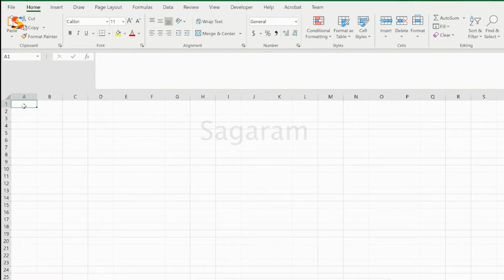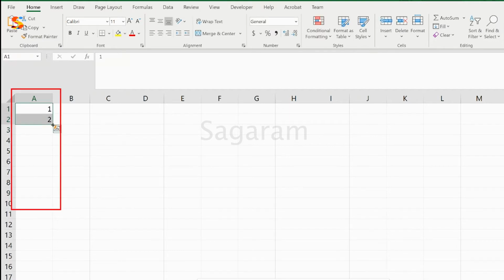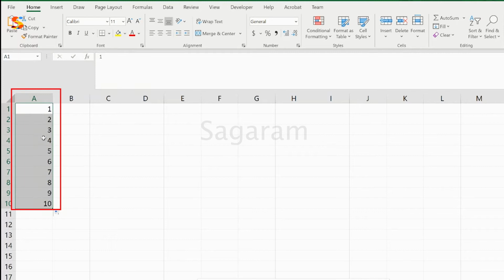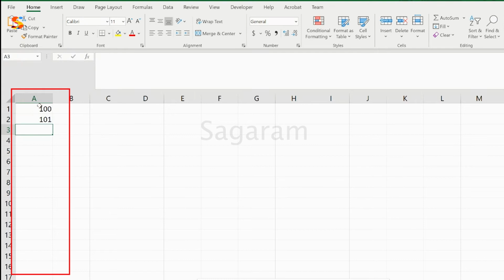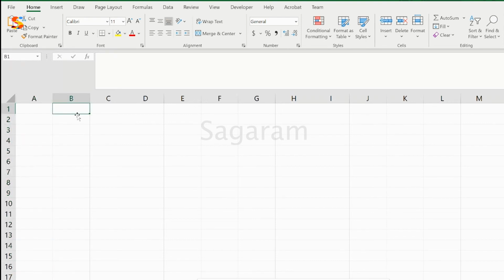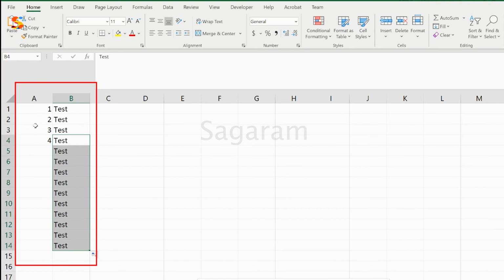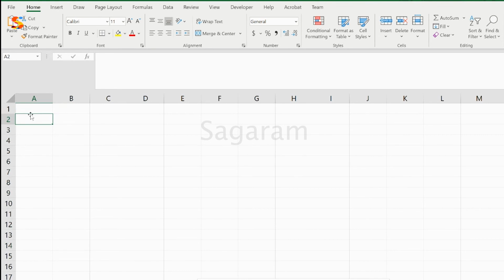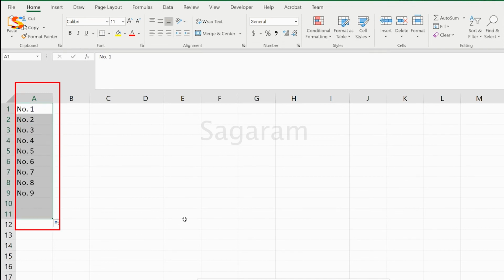Microsoft Excel#TIPS&TRICKS How to Generate a Sequence of numbers in Excel?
In this video we teach you how to generate a Sequence of numbers in Excel, without manually typing them. We show you differnt options and types of Sequence that can be generated.
Microsoft Excel#TIPS&TRICKS Generate a Sequence of numbers in Excel?